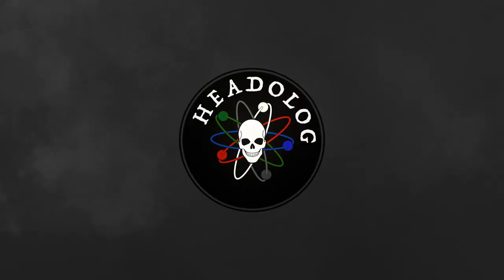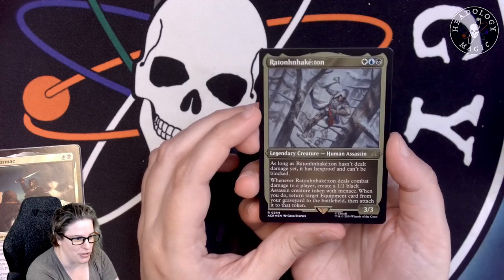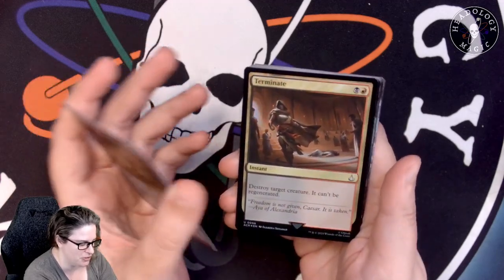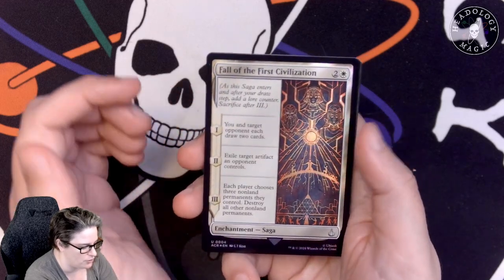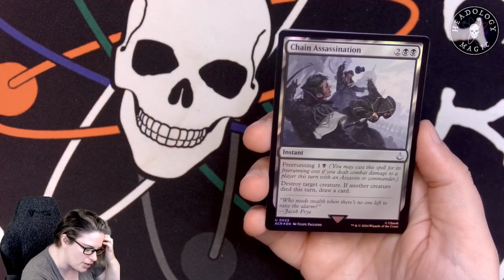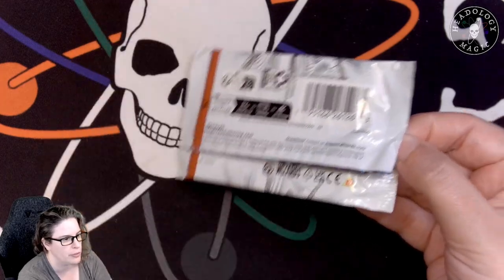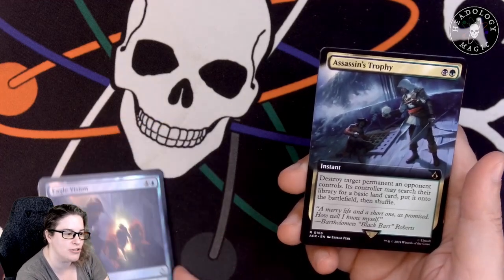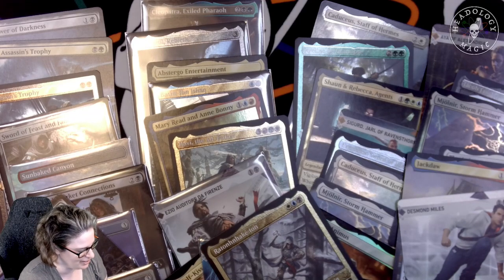Assassin's Creed Collector Booster Box Opening - Assassins Need to Chill on those Trophies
In which I have fun losing money so you can just have fun.

Edited by The Casual Suspect